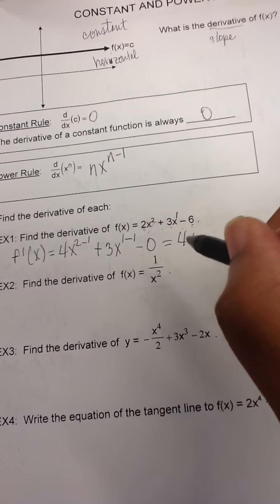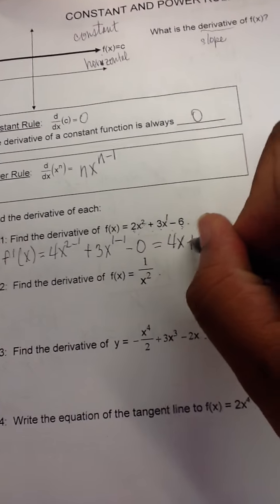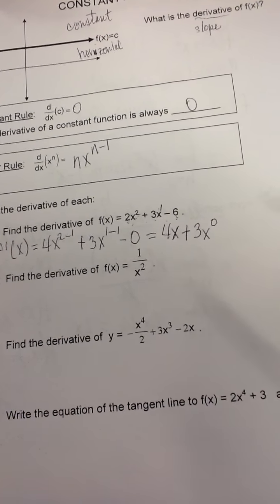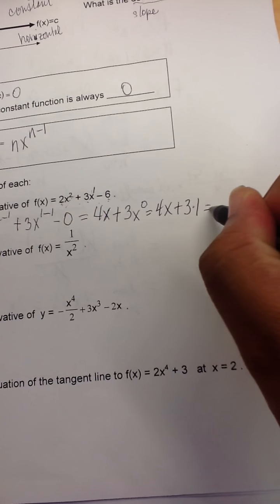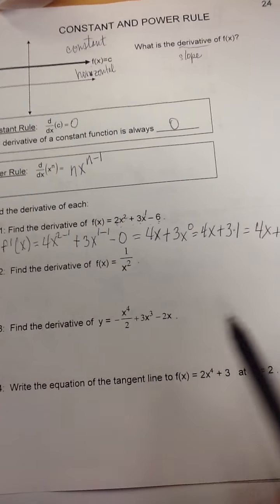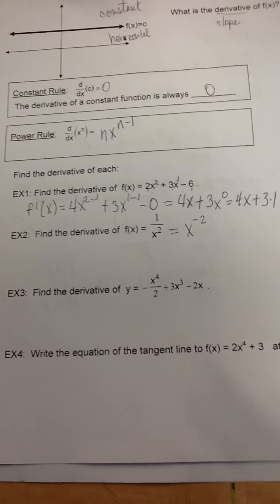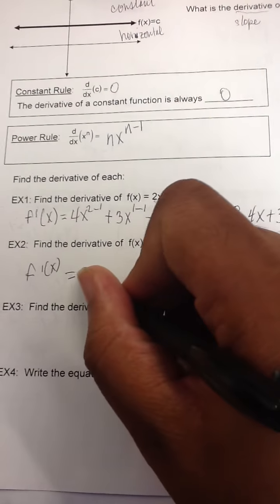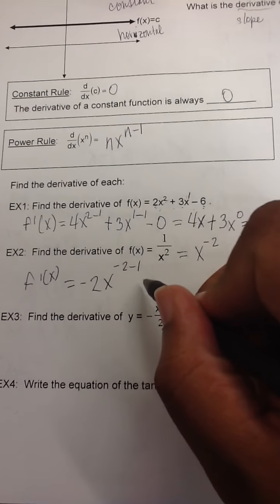Constant Rule and Power Rule - Part #1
Here is a breakdown of how to use the constant rule and the power rule to find the derivatives of functions.